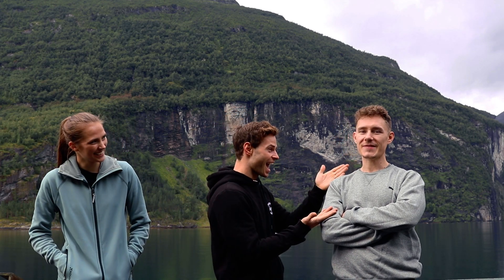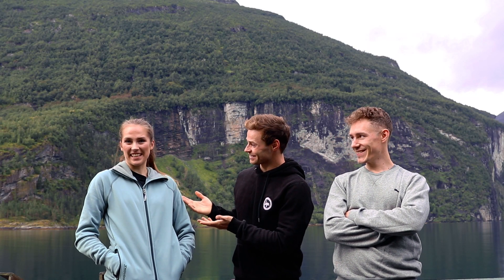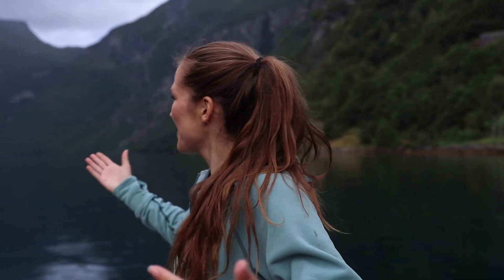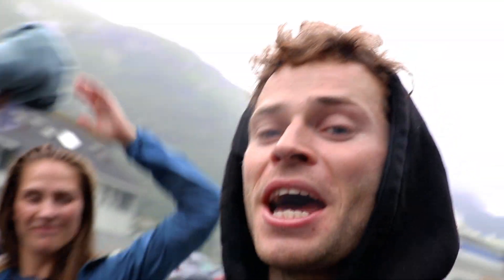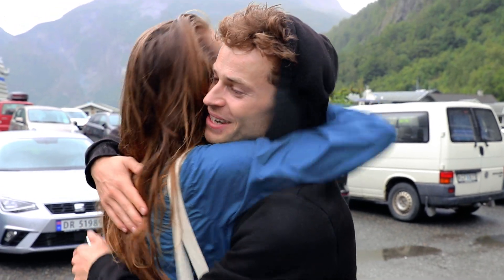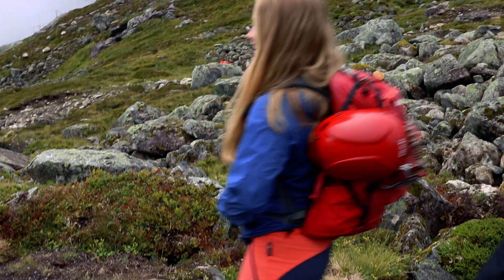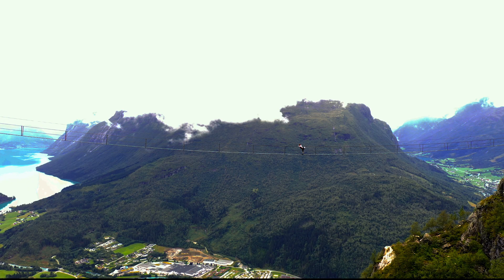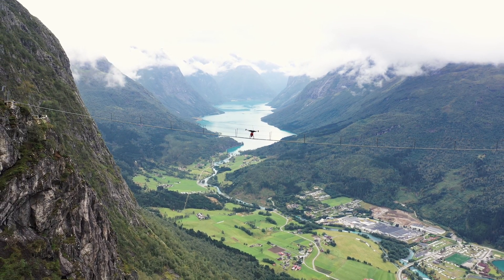One Hand Balance On A Cliff In Geirangerfjord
The Making Of "Norway By Dance" Episode 5.

Locations
- The Geirangerfjord
- Via Ferrata Loen
- Loen Skylift
- Flydalsjuvet
- Skageflå farm
- Ørnesvingen

Videographer: Sebastian Dalseide
Dancer: Daniel Grindeland & Veslemøy Odland

Project explanation:
Almost two years ago i decided to create a slightly different video about Norway. We wanted to include the country's different seasons and highlight its cultural diversity combined with my craft.

Footage filmed with
- Canon 80D
- Mavic Pro 2
- Red Camera

A big thanks to everyone involved!
- Process Films
- Torp Upgrades
- Heimen Husfliden
- Solofondet
- Øygarden Kommune
- Ullensvang Kommune
- Eidfjord Kommune